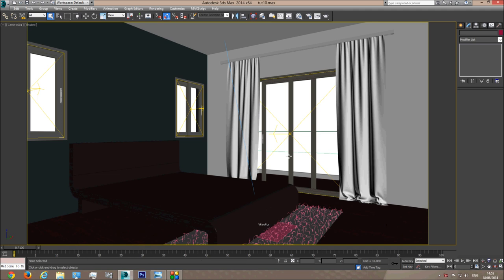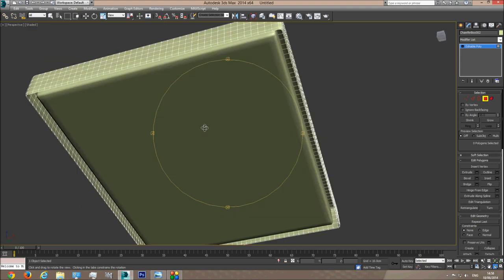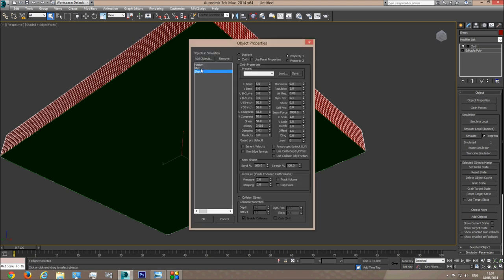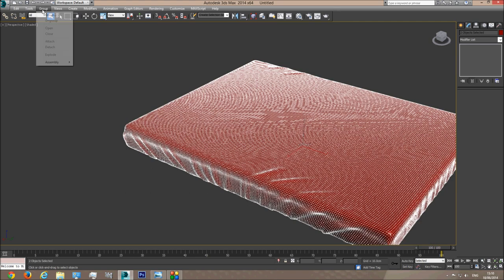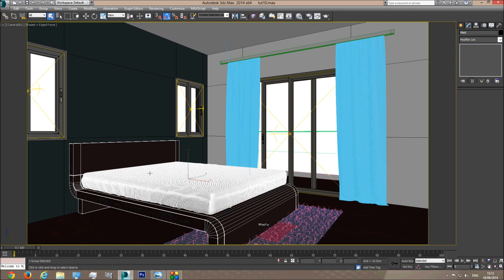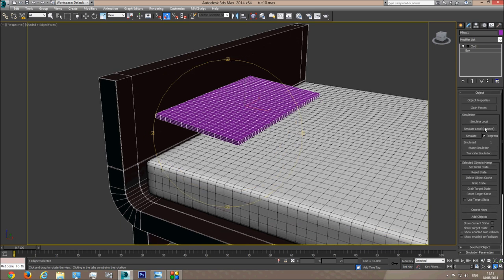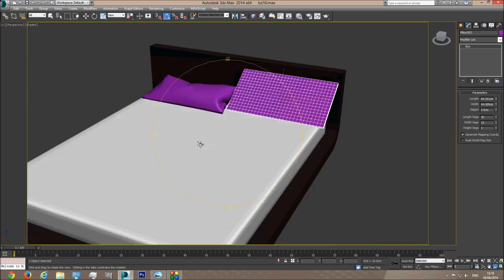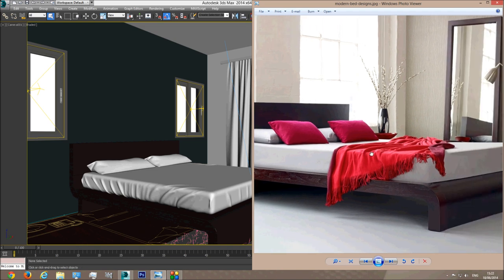Part 10- Pillow Modeling Tutorial in 3ds max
This is a beginners/intermediate tutorial in 3ds max that takes you step by step in Modeling a Bed sheet and pillows in 3ds max and then applying a Vray material to it.